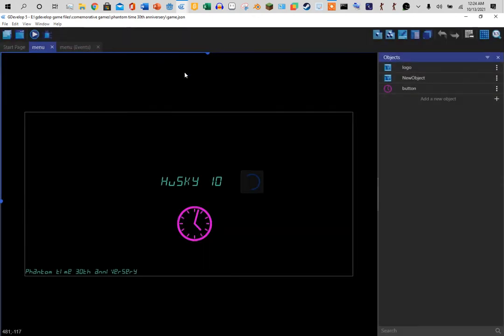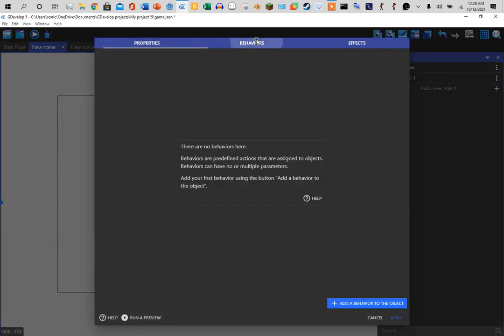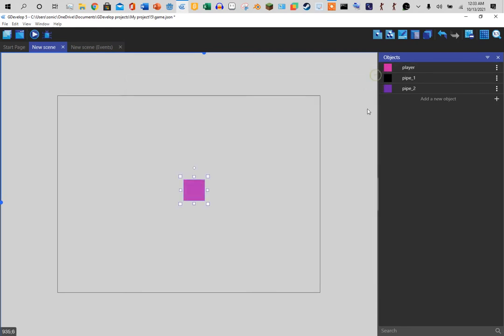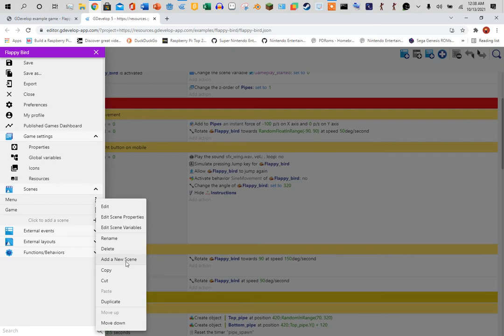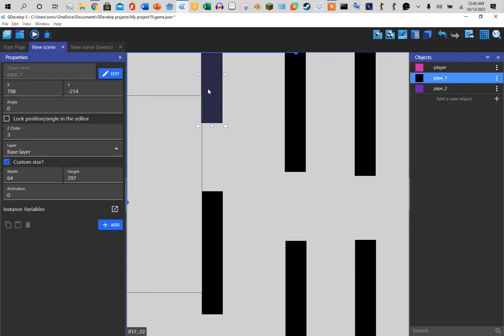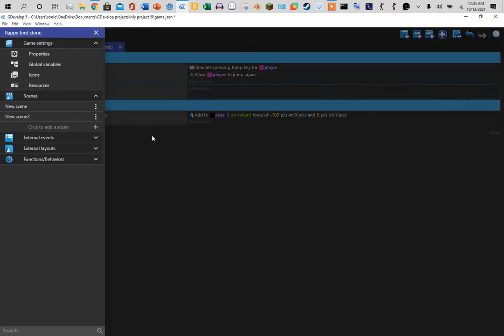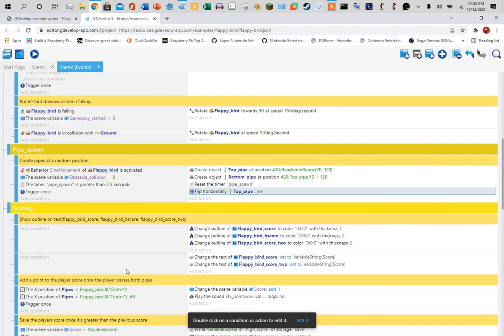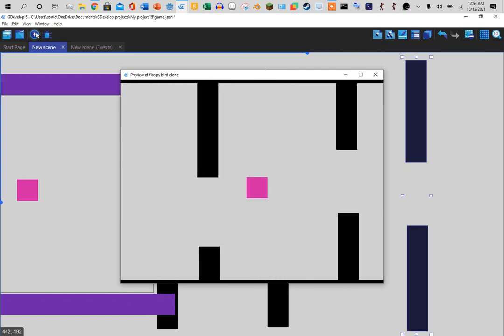Gdevelop tutorial: How to make an extremly simple flappy bird game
This video is of how I do it. Please let me know if you can teach me on how to actually do it!